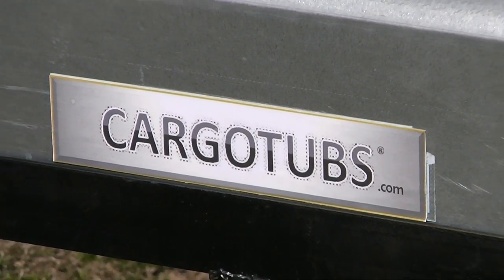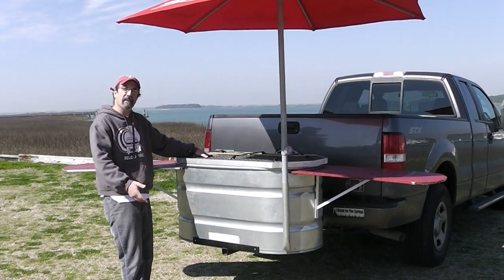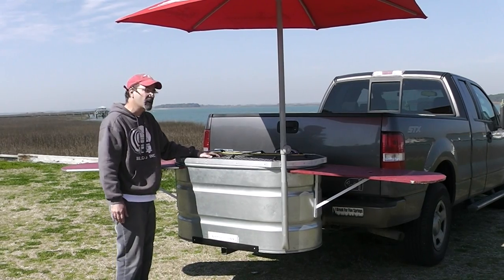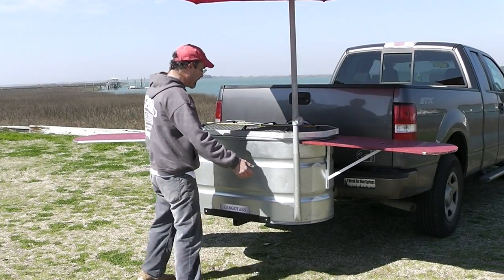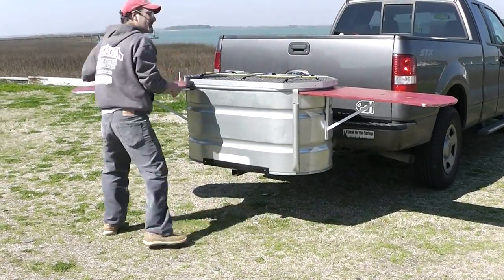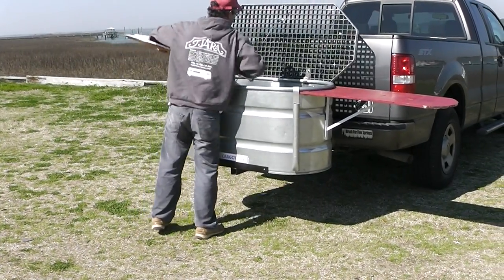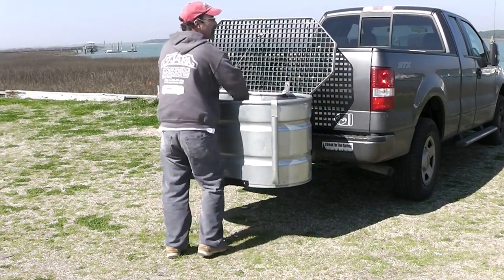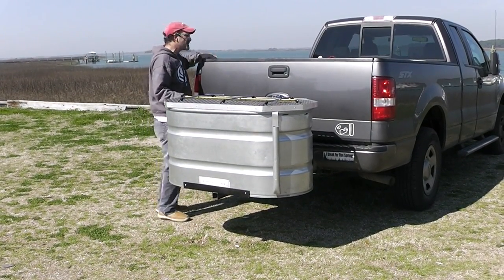Cargo Tub Tailgate Tub Utility Trailer Hitch Party Tub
offers a great platform that fits in your trailer hitch and storage space for grilling and serving at the stadium or the track.

    The Tailgate Tub®  was designed and built with Basic Utility in mind.
    The same CargoTub that holds your gear, becomes the Tailgating Center.
    Expandable with its' own Table Extensions  to convert into a huge Tailgate area.
    Additional Tailgate Cargo strapped to the Lid and behind it in hundreds of ways.
    Break it all down in a minute or two. Lock it up and be on your way.
    Includes Shipping with in Continental 48